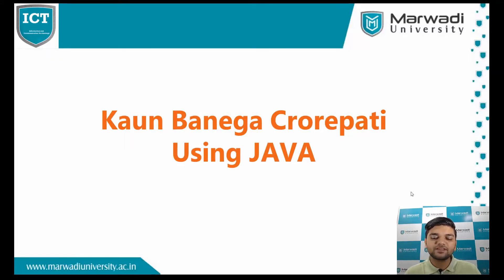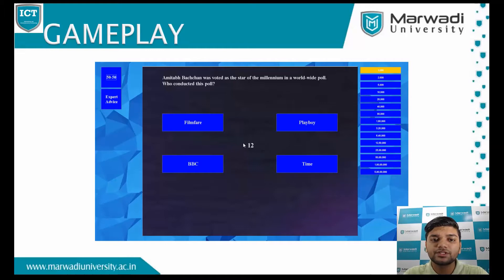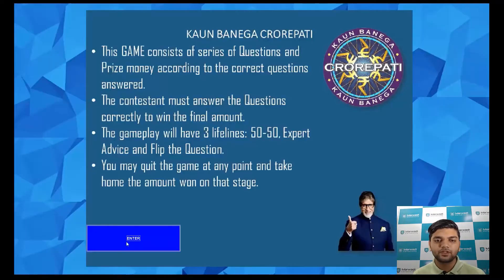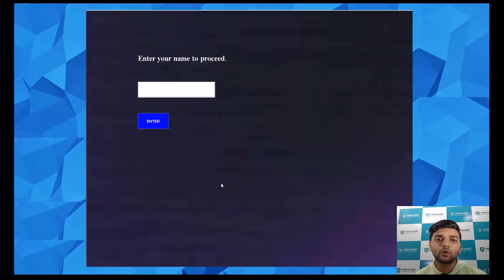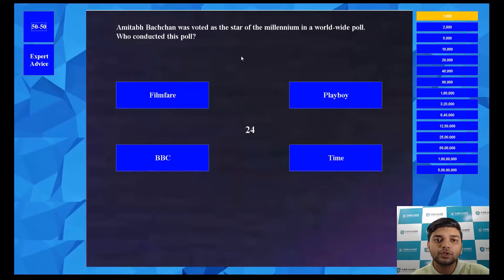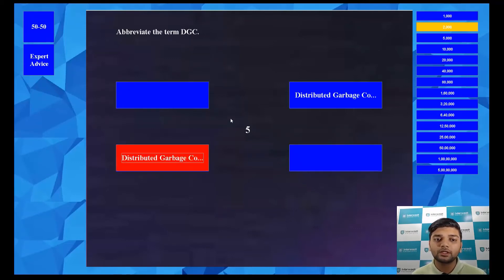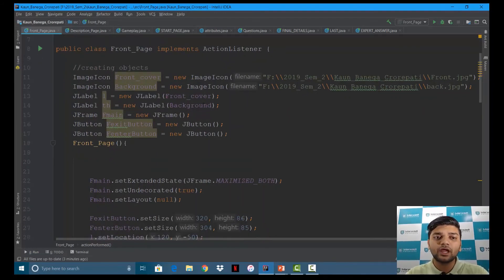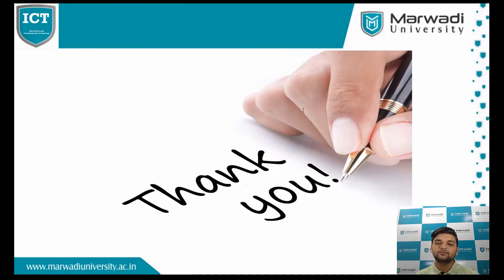Project KBC designed in JAVA by Sem 2 students ICT Students Marwadi University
This is the part of Project-Based Learning. Students are doing a project as a part of their subject.